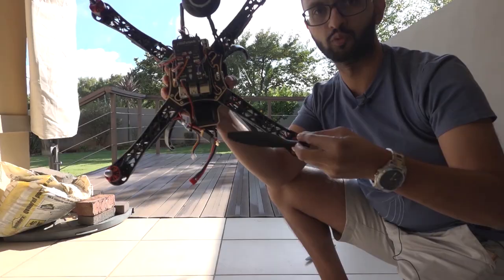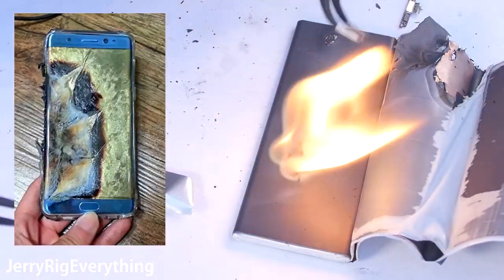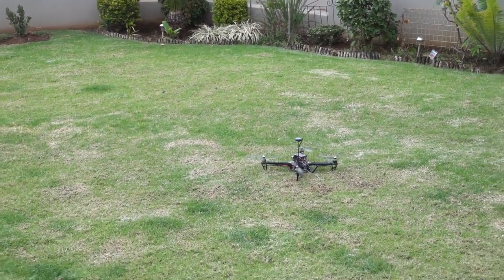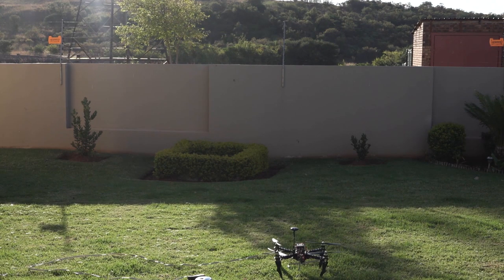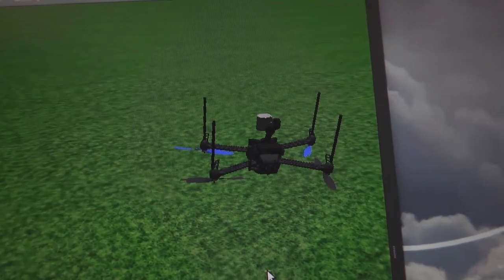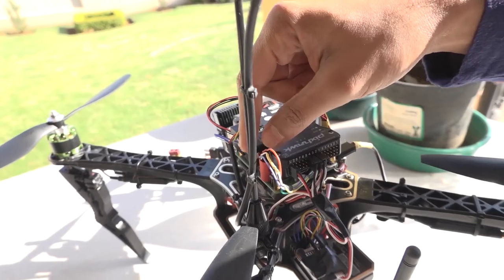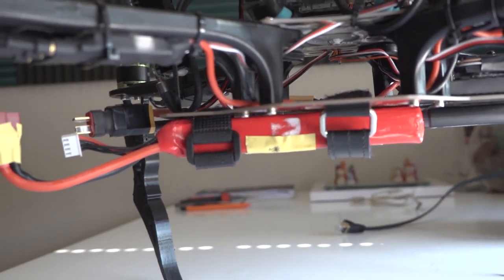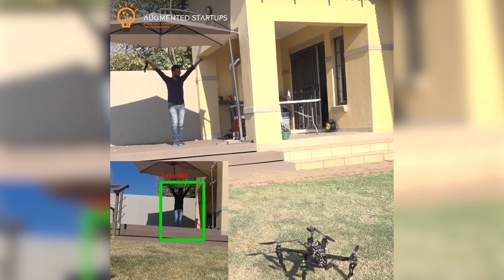I Built an AI Controlled Drone (2/3) - Gesture Control with OpenCV AI Kit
In the last episode, in my attempt to build my own Drone and get it to fly, I nearly destroyed it...

...that's right. In this episode, Im going to add in some AI to this drone so that it will recognize gesture commands to take off and land, just like how DJI does with its air gesture commands. To find how I did it and how I recovered the drone from a near fatal crash, we have to go back 2 weeks... back when I began the planning phase of the AI and Computer Vision development. In this phase I defined the gestures that it should have, which were Take Off, Land and Follow. It would have been really nice to integrate all 10 gestures that DJI features on its drones, but due to time constraints I had to stick with the basics. .

Parts List used in Video
⭐ Breadboard Electronics kit

So how it works is that on boot up, the smart camera will detect me and once I give the command to takeoff which is like this. Yeah I know I look like a cheer leader doing this, but anywhere the drone will spin its rotors and fly into the sky until a certain altitude is reached. Then the drone should, on detection, follow me around along its yaw axis until I give the Naruto run command to Land. Now keep in mind that we want to avoid unintentional commands, So when the drone is flying, we dont want to take off again or when its landed, we dont want it to take off again by mistake.

I mean imagine I go to pick up the drone and then the rotors spin right into my face. [aah]..That would not be pretty. So we'll need to code some additional logic to ensure that this doesn't happen.

RETRO AESTHETIC BACKGROUND MUSIC (no copyright)
AGST - Relax
Jarico - Island
Fun Time - Dj Quads
Monday - Jeff x Spencer